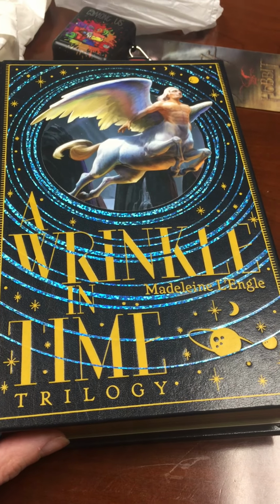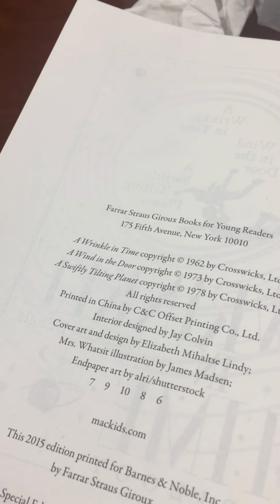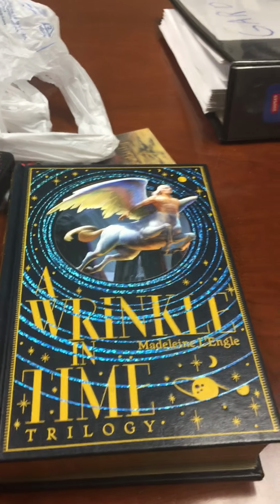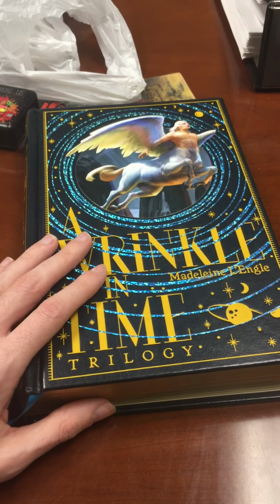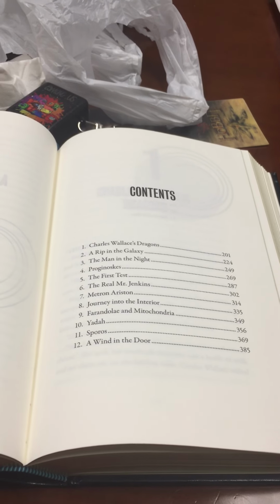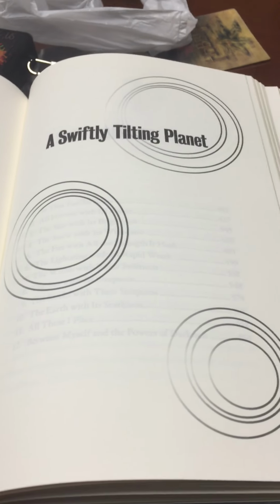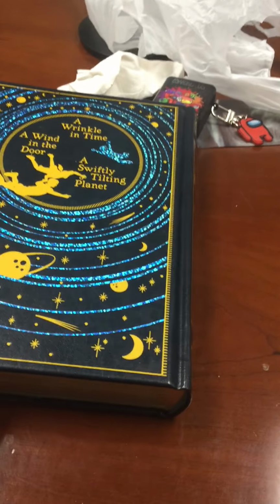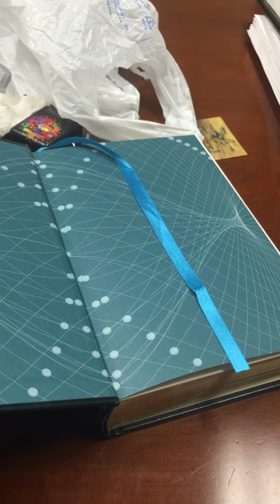A Wrinkle in Time Trilogy Book Review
In this video, I talk about my thoughts on the first 3 books in the wrinkle in time series.